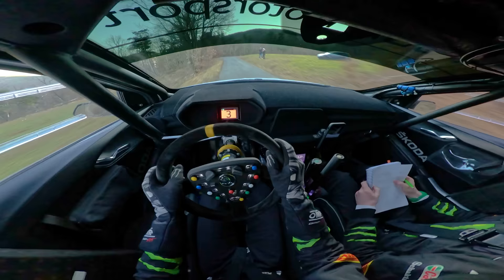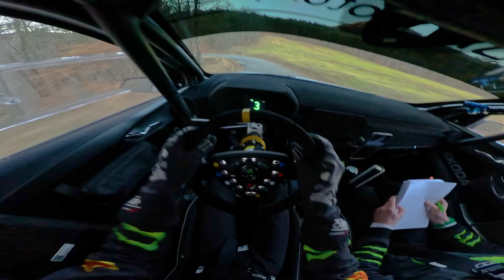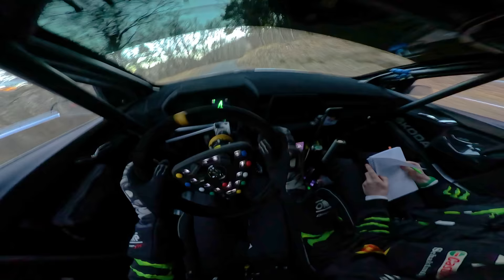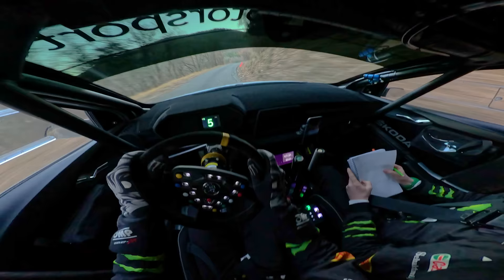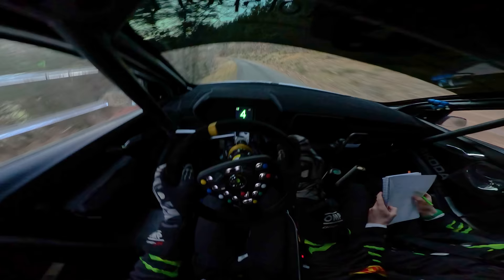Rally Monte-Carlo 2024 | Helmet POV Oliver Solberg Day & Night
Ride onboard with Oliver Solberg and co-driver Elliot Edmondson testing out their new Škoda Fabia RS Rally2 before the start of the 2024 rally season.